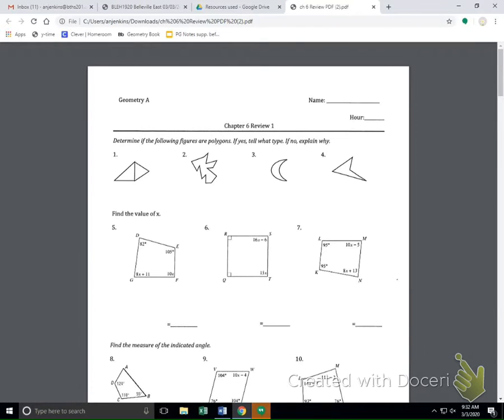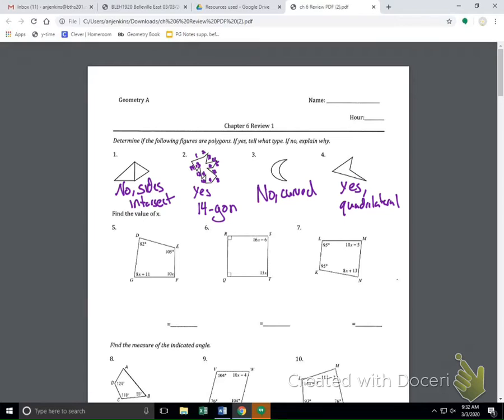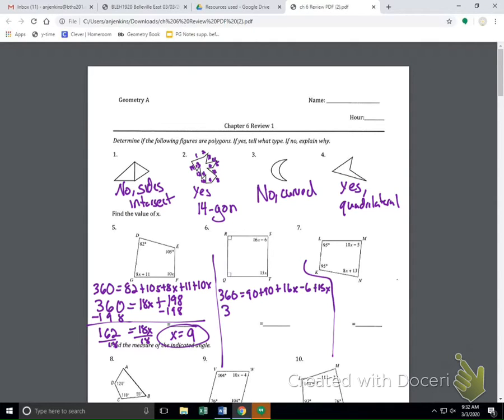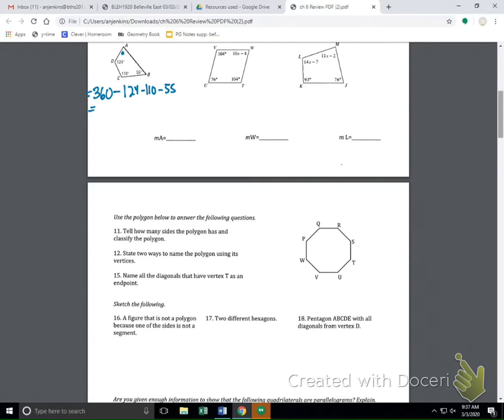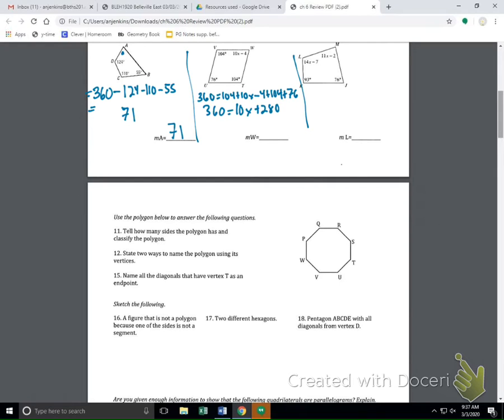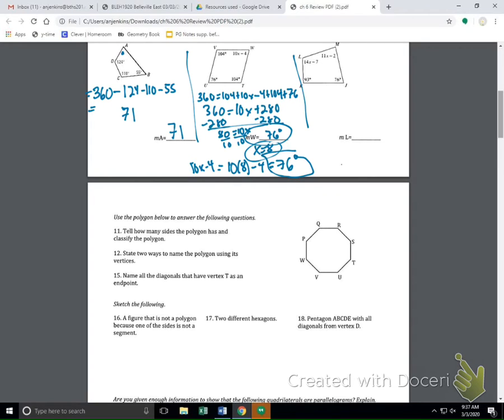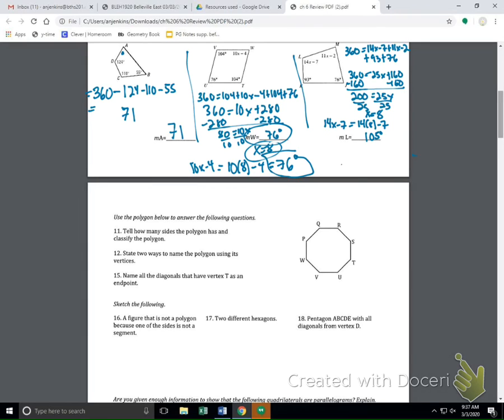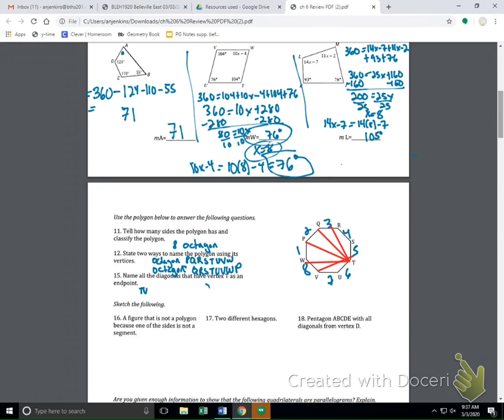ch 6 review part 1